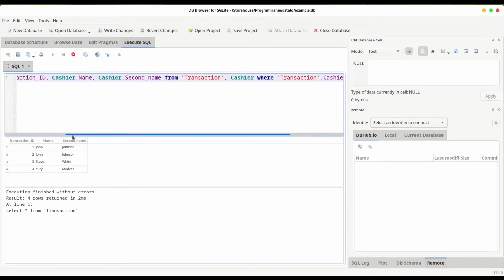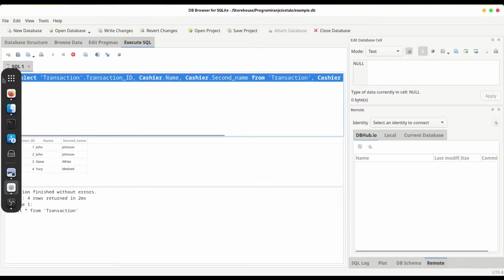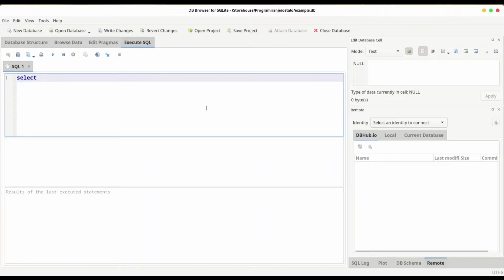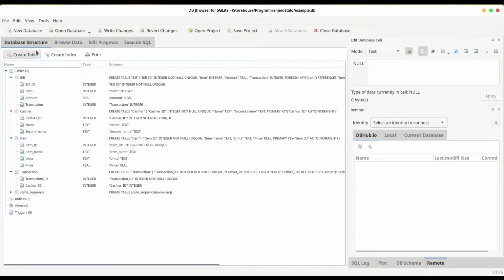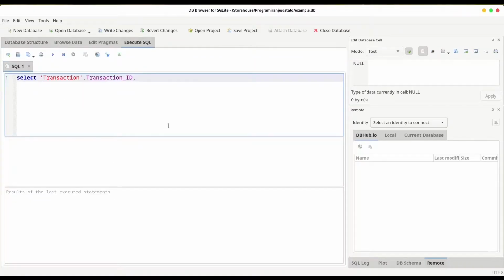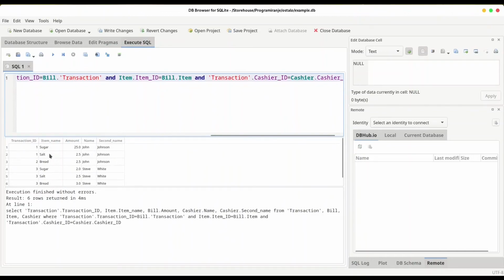SQL - Keys in practice, part 4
In this episode of SQL we are going to discuss practical implementation of primary and foreign keys in SQLite and generally in any SQL database.